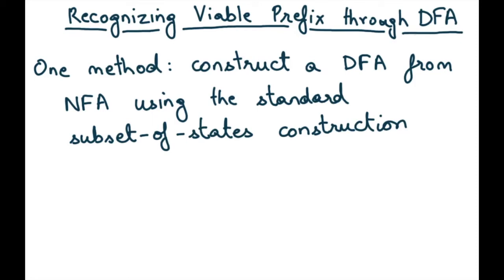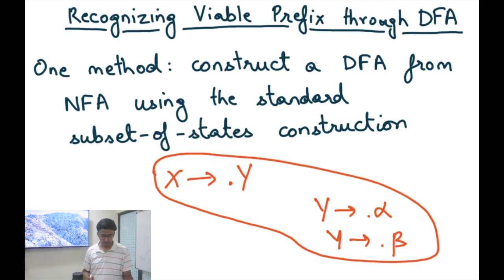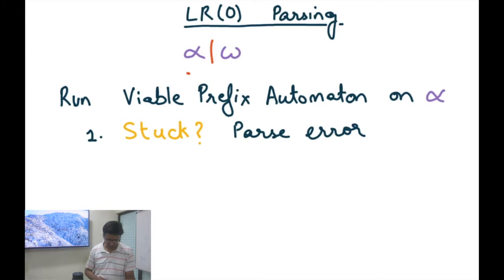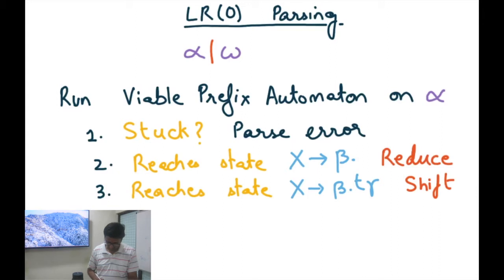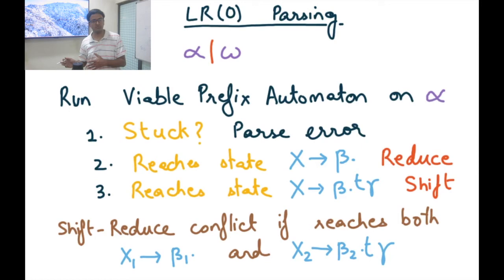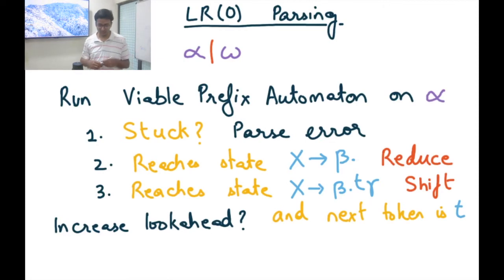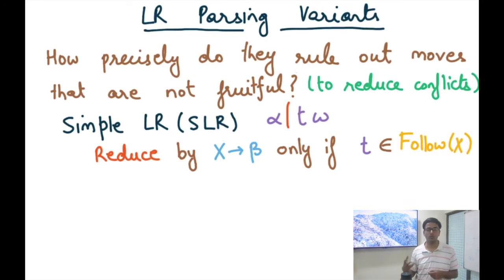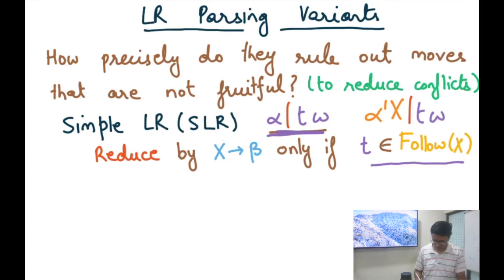Compiler Design Module 31 : LR0 Algorithm